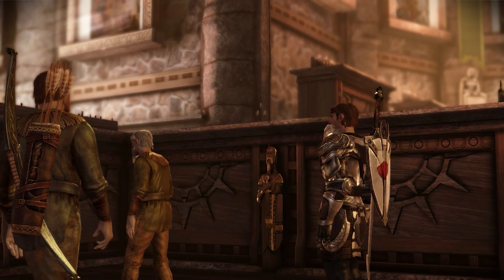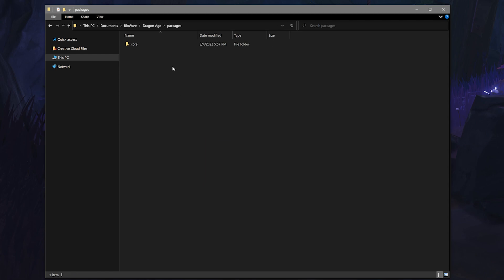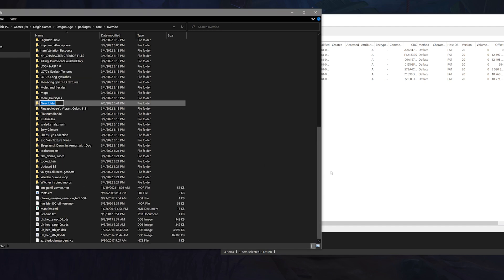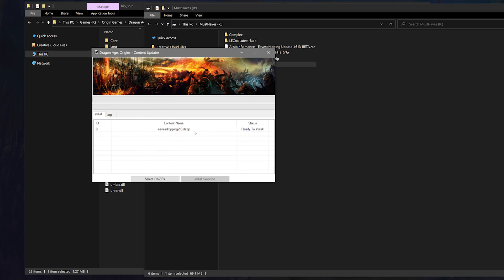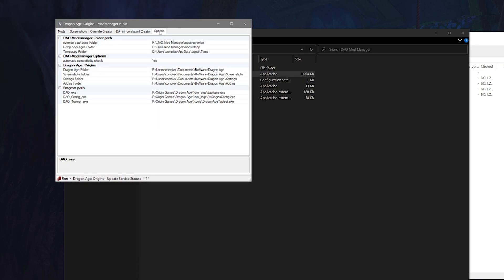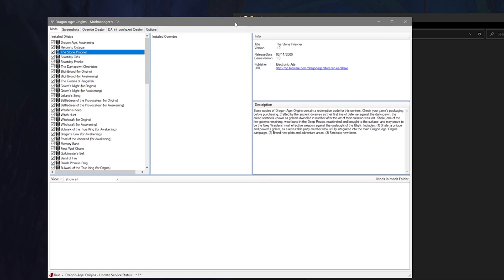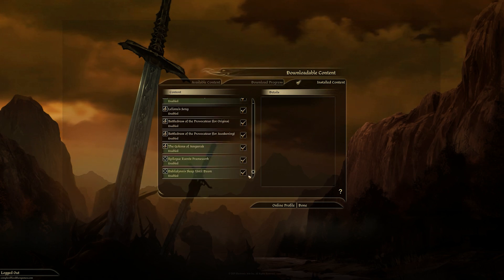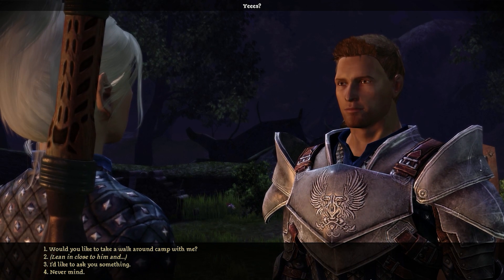How to Install Mods in Dragon Age Origins | DAO Modding Guide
Let's finally chat about how to mod for Dragon Age Origins! Below are links for important tools as well as mods shown in this vid!
Complex-

✨ Time Stamps:
0:00 Intro
1:00 Override Folder Installation
3:30 dazip manual Installation
5:00 DAO Mod Manager
7:10 Uninstall dazip Mods
7:45 Enable/Disable dazips
8:17 Final Tips/Tricks